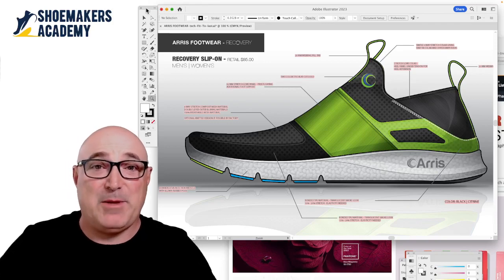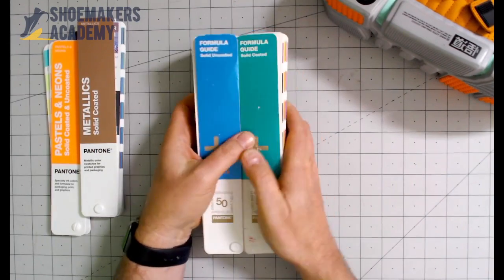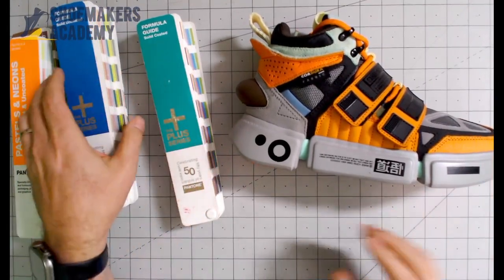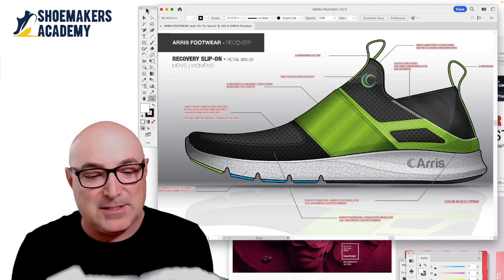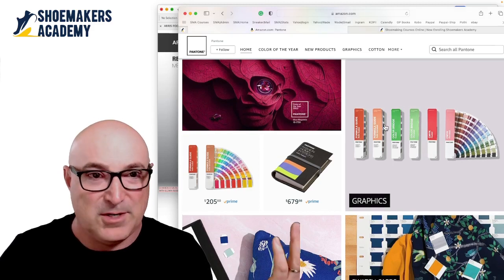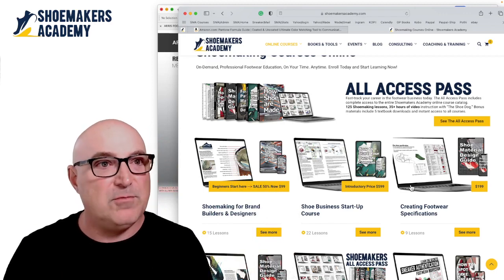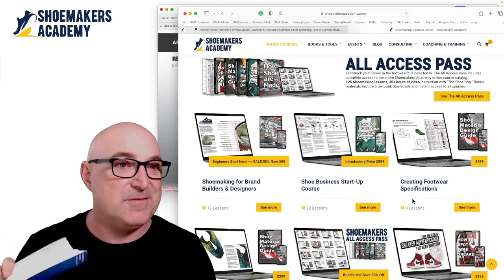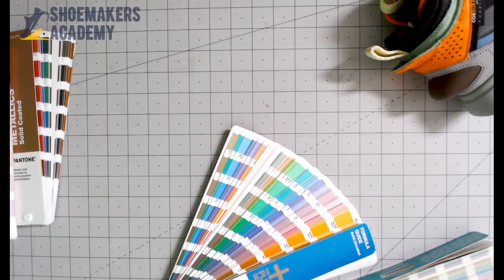Every Shoe Designer Must Have A Pantone Book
Why Shoe Designers Need Pantone Books

In the realm of shoe design, every detail matters, and when it comes to footwear, color plays a vital role in capturing attention and making a lasting impression. As shoe designers strive to create eye-catching designs that stand out from the crowd, one tool becomes their indispensable ally: the Pantone book. This essential guide to colors holds the key to unlocking a world of endless possibilities for these creative visionaries.

Precise Color Communication:
Shoe designers need a Pantone book to ensure accurate color communication throughout the design process. The Pantone system provides standardized color codes, allowing designers to articulate their color choices precisely. This common language fosters effective communication with manufacturers, suppliers, and other stakeholders involved in the production process.

For shoe designers, the Pantone book is an essential companion on their journey to creating captivating and trendsetting footwear. From precise color communication to sparking creativity and meeting consumer demands, this indispensable tool empowers designers to bring their visions to life. By understanding and utilizing the power of color, shoe designers can step confidently into a world where their creations shine with vibrancy and allure.